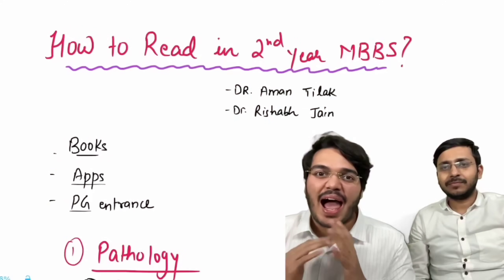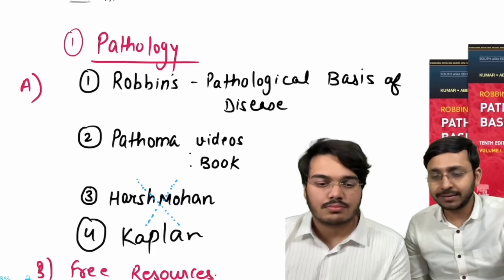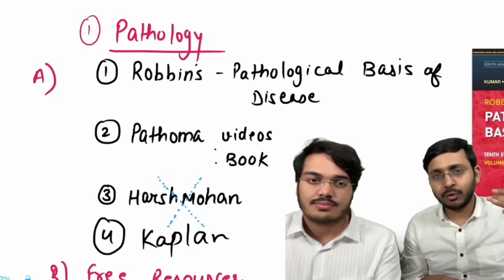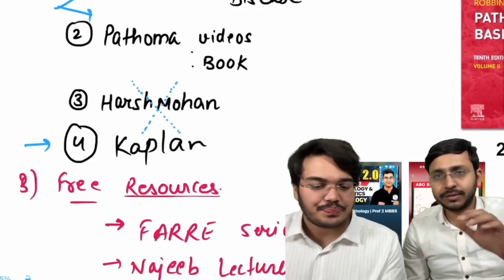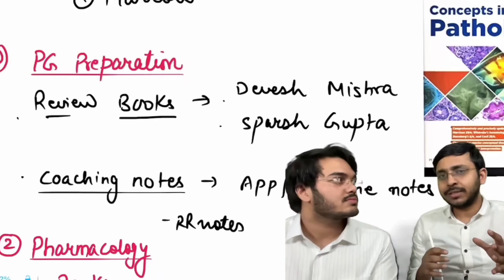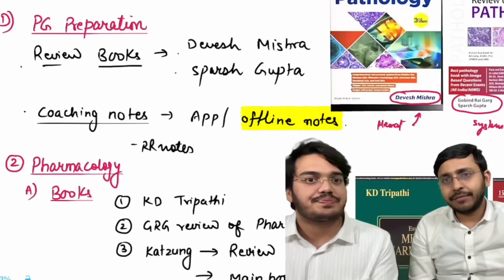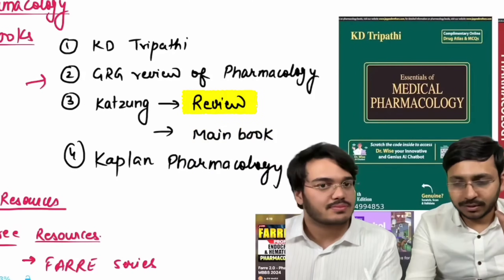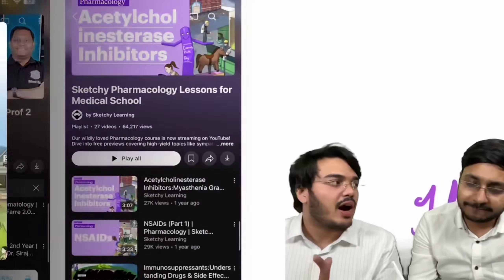How to Study in MBBS 2nd Year? Books | Apps | PG | Free Resources by Dr Aman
In this video me and Dr Rishabh Jain have talked in length on how one's approach should towards the subject, be it *MBBS 2nd year* students or *PG Aspirants* preparing for NEET PG or INI-CET.

We have talked from how a *beginner's* approach should be like, all the way to what you should do to 2nd year subjects.

Hope this video helps you with your studies. If you loved this video, we can make a *Complete Video Series* on detailed approach for all *19 subjects.* Kindly let us know in the comments which is the *next subject* you want a video on.